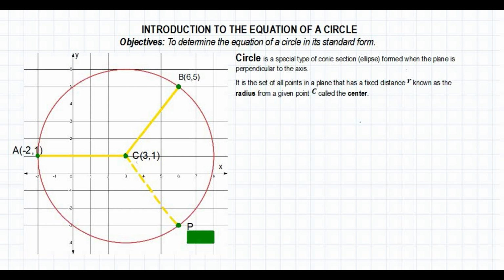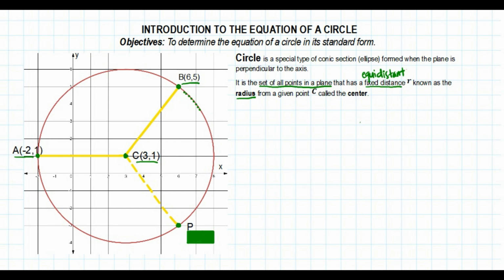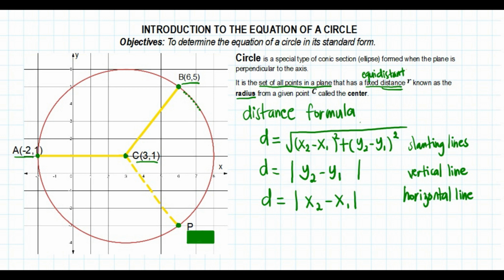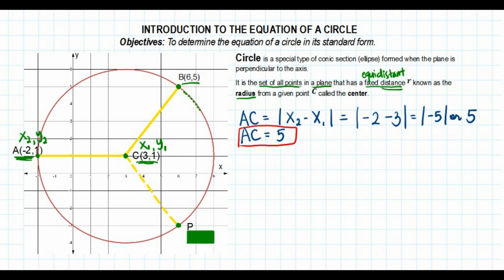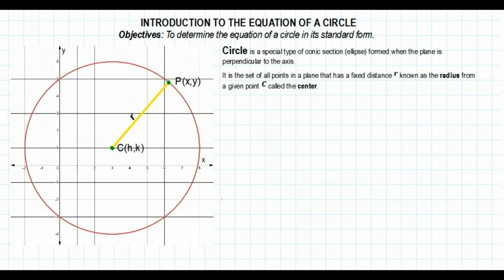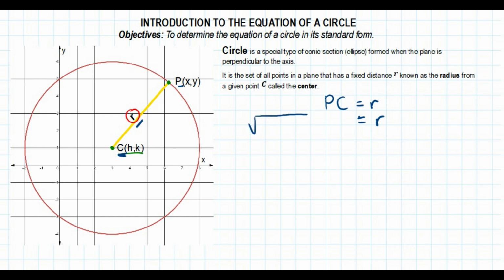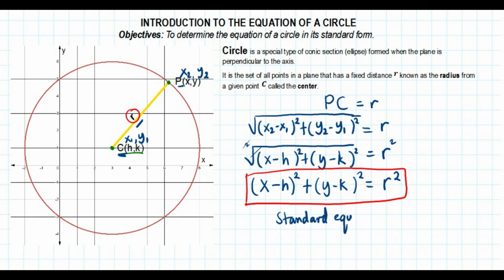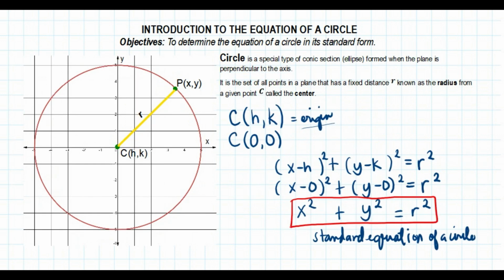LESSON 2 | Introduction to the Equation of a Circle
This is about the Introduction to the Standard Equation of a Circle in a Conic Section.